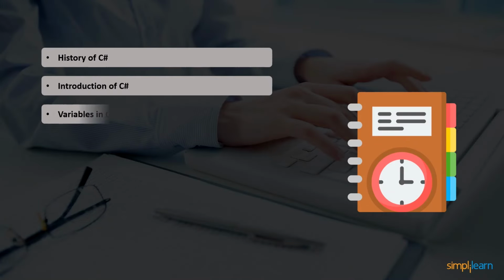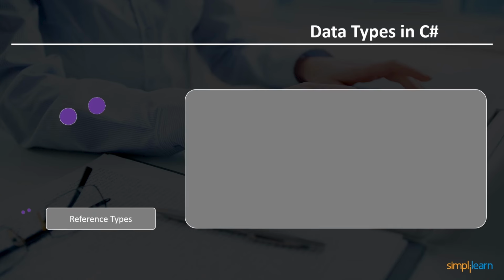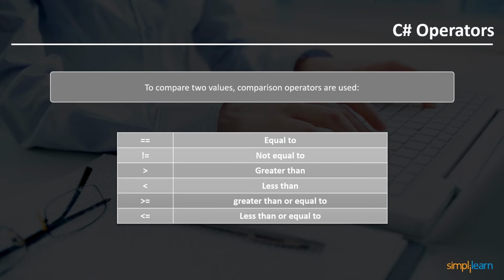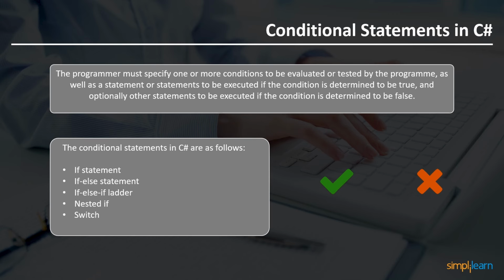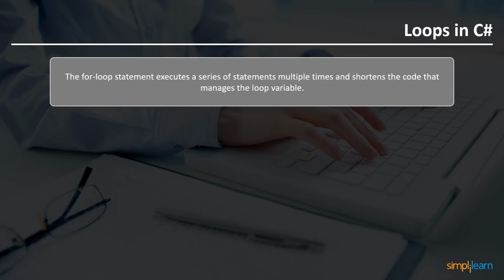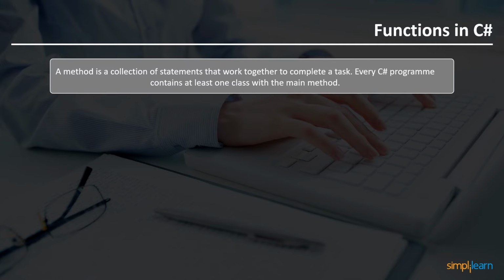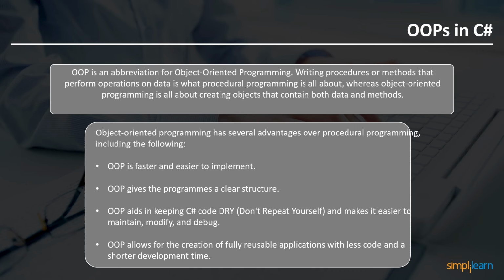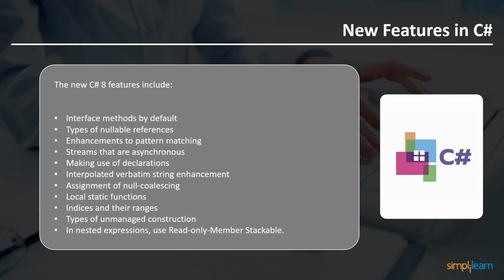C# Basics | C# For Beginners | What Is C# Programming Language | C# Tutorial | Simplilearn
This C# tutorial explains the C# Basics. Beginners will learn everything there is to know about what is C# programming language is. This Simplilearn video includes C# basics with syntax for beginners to gain a better understanding of C#.

This video includes the following topics:

00:00 Introduction to C# Basics
This section will help you with a brief introduction to what is C#?

01:49 History of C#
This section will help you with a brief introduction to the history of C#

02:00 Introduction of C#
This section will help you an introduction to C#

03:15 Variables in C#
This section will help you with a brief introduction to variables in C#

05:16 Data Types in C#
This section will help you with a brief introduction to data types in C#

06:47 Operators in C#
This section will help you a brief introduction to operators in C#

09:09 Structure of C# Program
This section will help you with a brief introduction to the structure of C# program

09:41 First C# Program
This section will help you with a brief introduction to first C# program

10:14 Comments in C#
This section will help you with a brief introduction to comments in C#

11:24 Visual Studio Code Installation
This section will help you with a brief introduction to visual studio code installation

11:32 Conditional Statements in C#
This section will help you with a brief introduction to the conditional statement in C#

15:16 Loops in C#
This section will help you a brief introduction to loops in C#

16:58 Arrays in C#
This section will help you a brief introduction to arrays in C#

18:58String in C#

19:35 Functions in C#

20:44 Collections in C#

22:01 ENUM in C#

22:33 OOPS in C#

23:55 OOPs Concepts in C#

24:43 Access modifiers in C#

25:17 File Operations in C#

26:38 Exception Handling in C#

26:50 New Features

✅ Skills Covered
- Agile
- Git
- SQL
- Core Java
- Spring
- Spring Boot
- HTML and CSS
- AWS
- Docker
- Jenkins
- JavaScript
- ReactJS
- Cucumber
- Maven JSP
- JDBC
- MongoDB
- JUnit